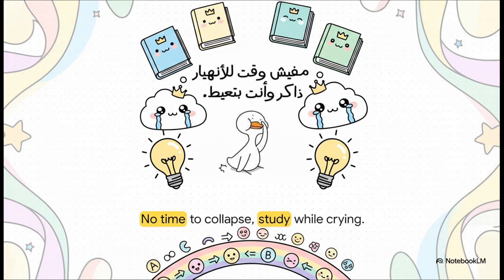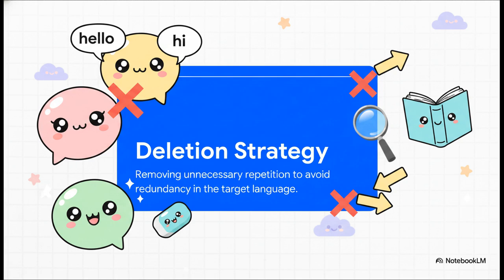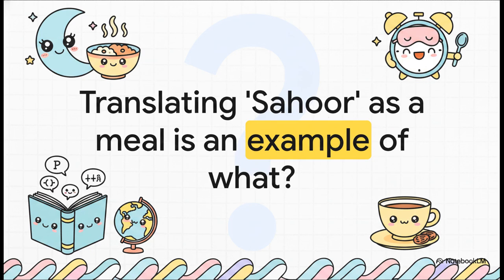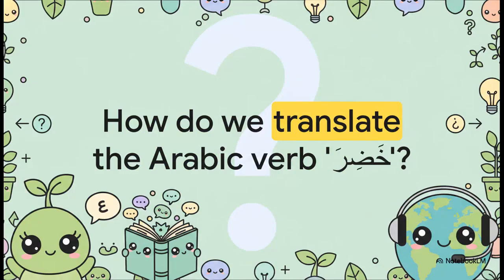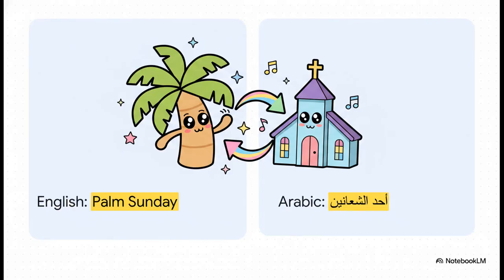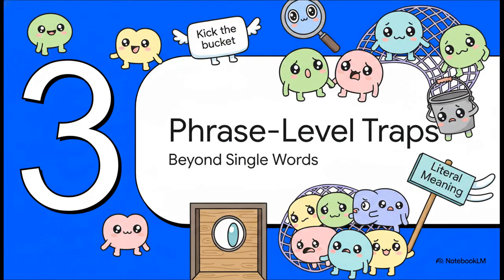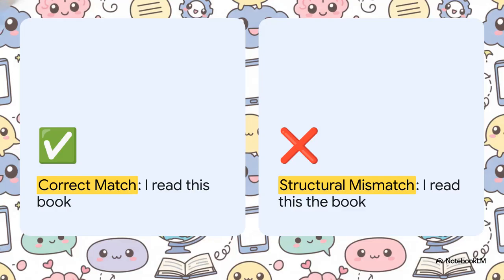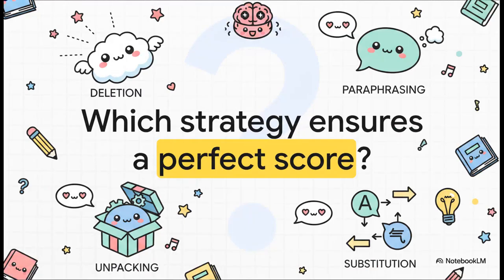Translation Survival Guide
Used as a background for photography or presentations

Test screens or adjust settings

Focus during work or study

Relaxation